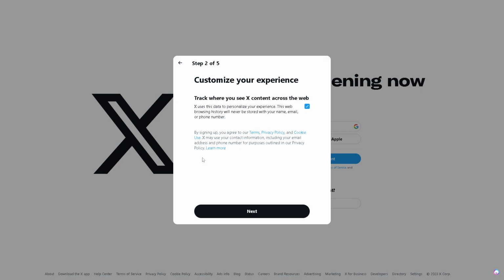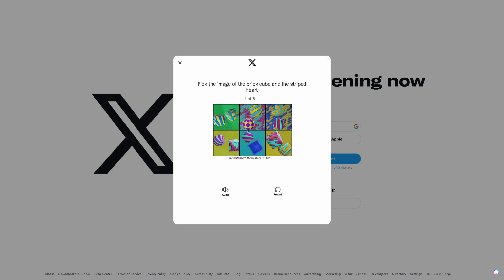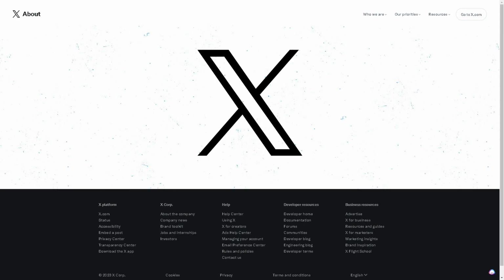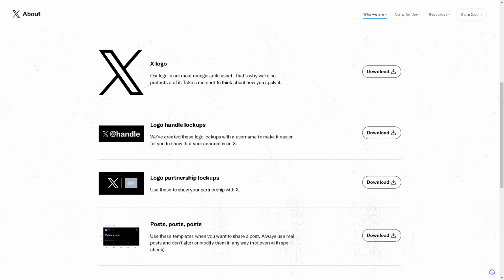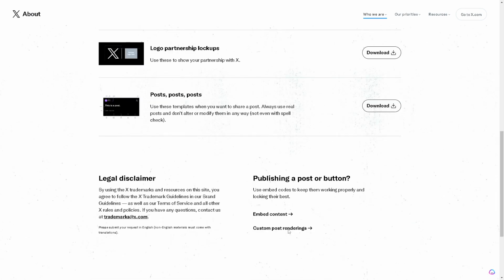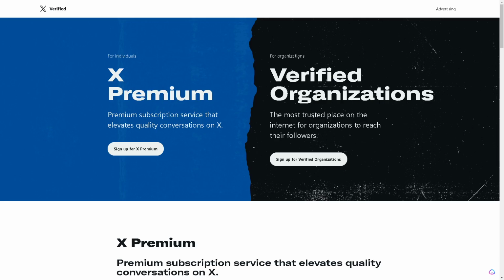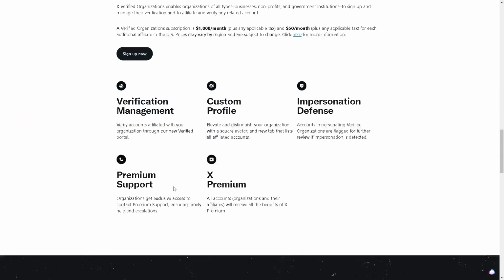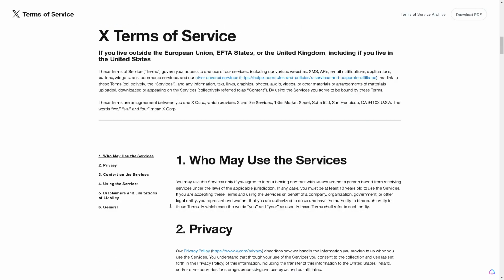How to Create Twitter or X Account? - 2025 Update - Full Guide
How to Create Twitter or X Account?

Ready to join the Twitterto Create Twitter or X Account? 🐦🌟 Learn how to create your very own Twitter account hassle-free! This step-by-step guide covers everything from creating a personal or business account to setting it up on mobile devices. Whether you're new to social media or just to Twitter, this tutorial will get you tweeting in no time!